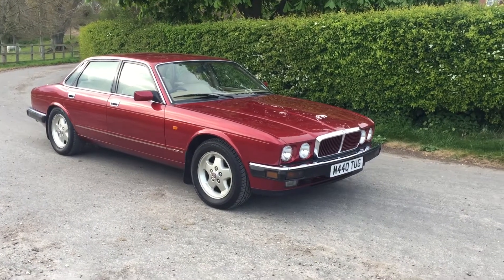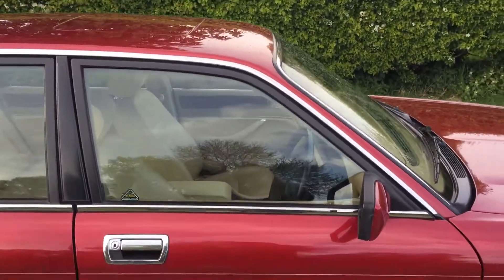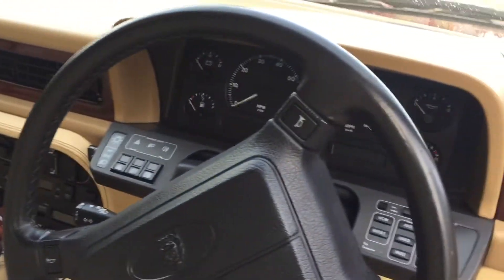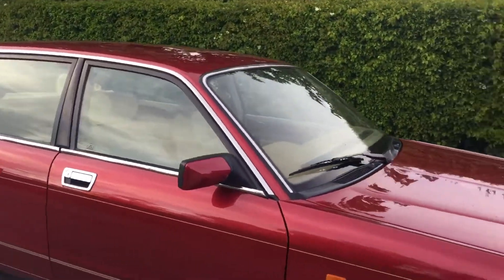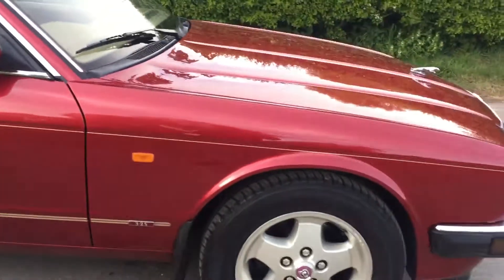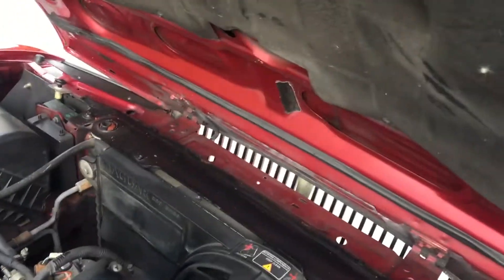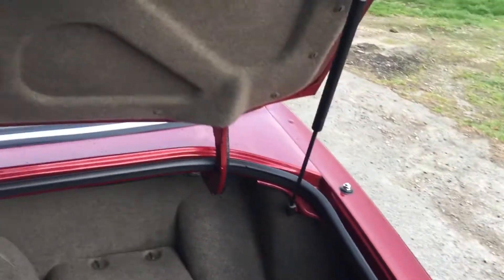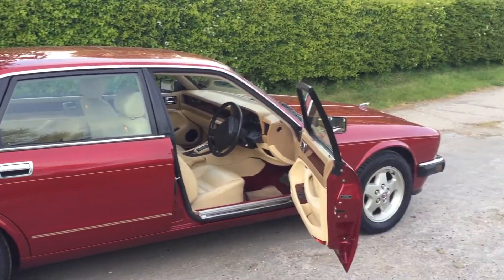Jaguar XJ6 3.2S 1994 - Bradley James Classics